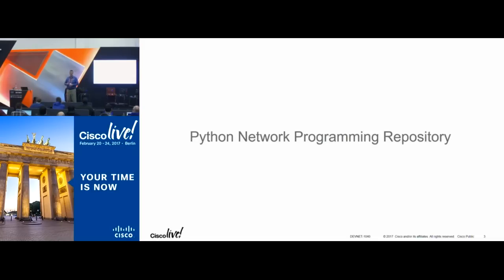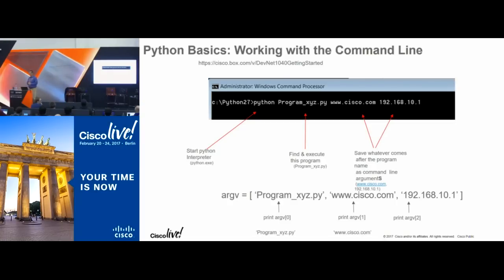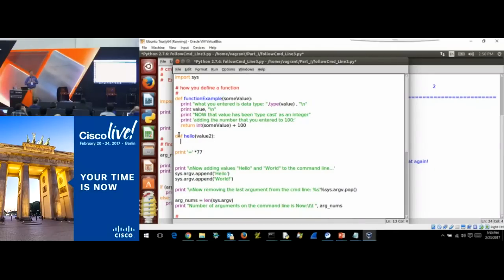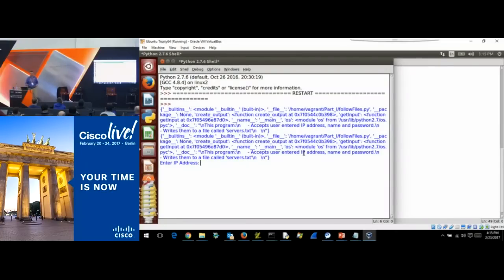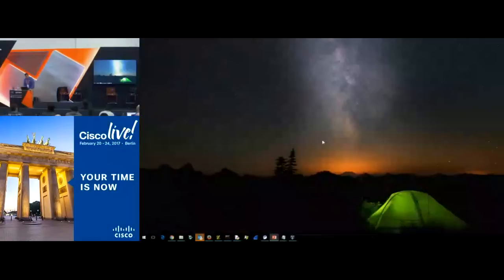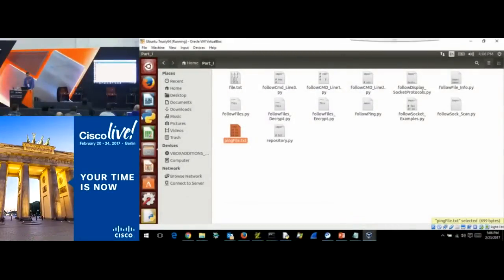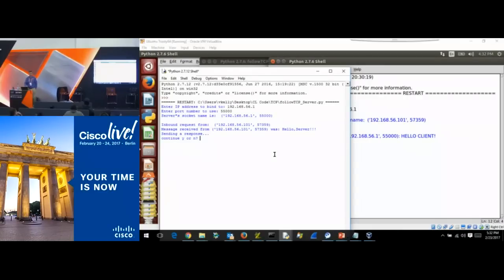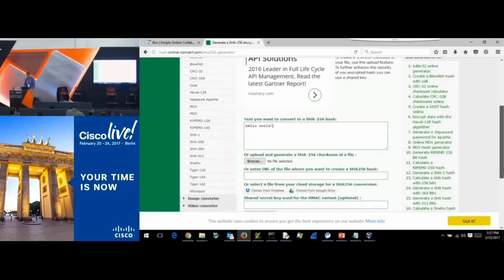Introduction to Python Network Programming for Network Architects and Engineers [repeated session]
"A classroom session from the DevNet Zone at Cisco Live Berlin 2017. This is a Part 1, 2 and 3 in a 3 part series that introduces participants to two of the core building blocks of many automation initiatives - the Python programming language and network programming concepts. No previous programming background is required. The 3 sessions may be taken as a series or individually. See DEVNET-1041 and DEVNET-1042 for description of Parts 2 and 3. The goal for this session is for you to be able to develop a set of Python ""building block"" templates that can be used as the foundation for more advanced topics. These templates include; how to take input from the Python command line or from the keyboard (in the form of an arbitrary domain name), how to leverage the Python socket library to retrieve the IP address of the Domain Name device, how to leverage Python to save those Domain Name's and IP addresses to a simple log file, and to be able to demonstrate a simple UDP based client/server countdown timer application.